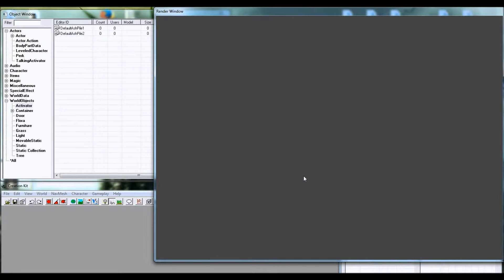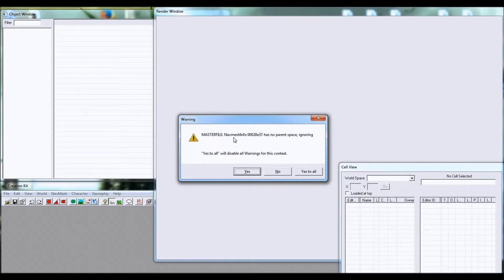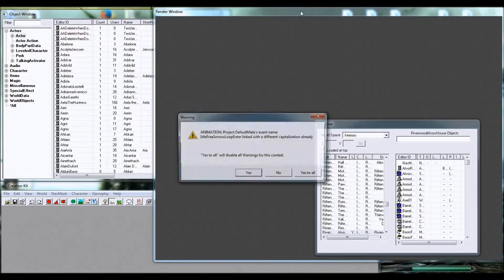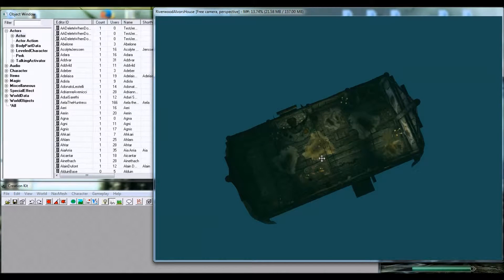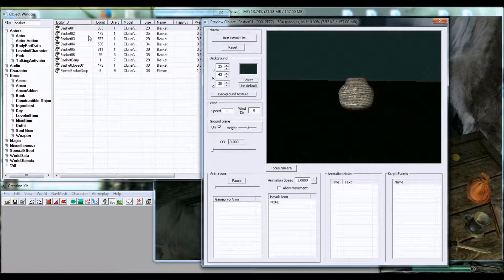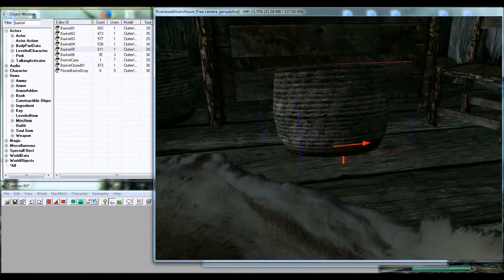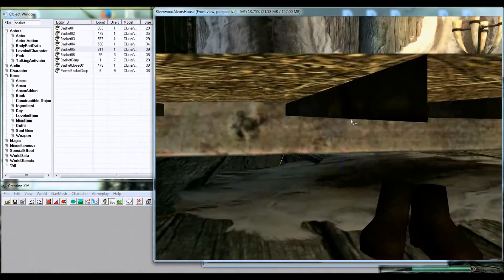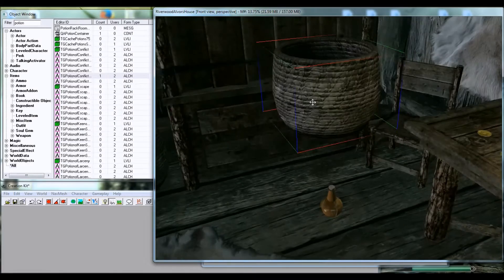Creation Kit Tutorial - Episode 1: Navigating the Skyrim Creation Kit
In our first Creation Kit tutorial of an entire series of tutorials for the Skyrim Creation Kit, Maladrum introduces the use of the magnificent tool. Modding noobs, this is for you.

Also, in case you didn't know, use the MIDDLE MOUSE BUTTON in the Creation Kit Render Window to zoom!

Loading up your Mod: 0:40

Windows in the Creation Kit: 1:52

Loading a cell from the cell view windows: 2:50

Rotating the camera view: 4:10

Placing an object into the Render Window: 5:10

Rotating an object in the Render Window: 7:07

Moving an object in the Render Window: 8:47

Rotating/Moving an object using 3D Data: 9:25

Extras (Moving multiple objects simultneously): 10:32

Conclusion: 11:15

Next tutorial: How to create an NPC!